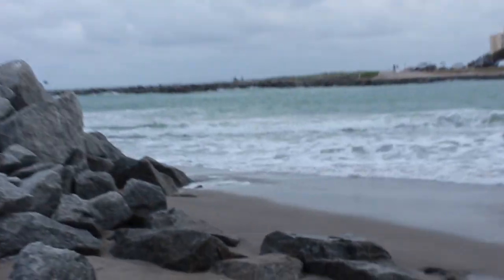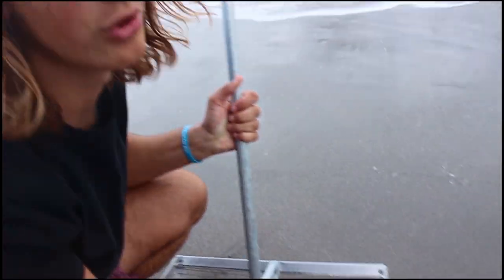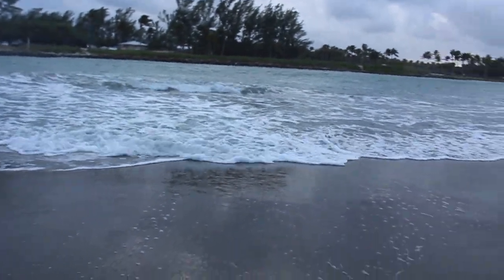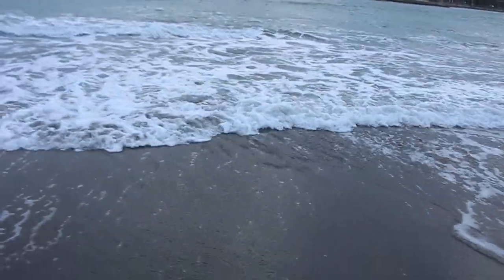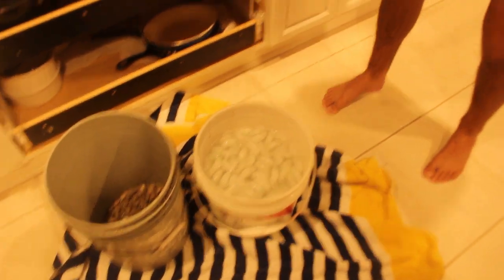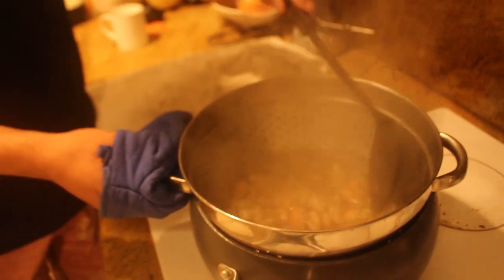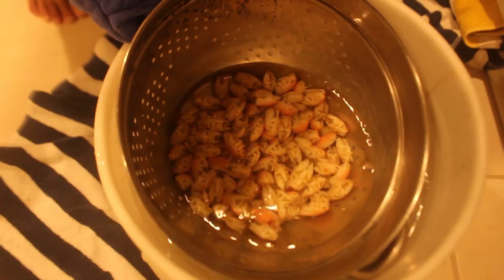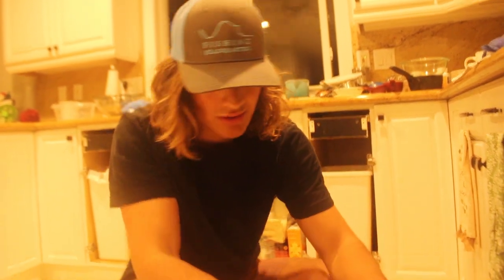How to Catch and Prepare Sand Fleas (Mole Crabs) | BEST SURF BAIT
Hey guys, In today video i'll be showing you how to look for, and catch sand fleas, other wise known as mole crabs. I will also show you the proper steps to Blanching them (preparing them) so they stay on your hook when fishing.
Filmed on Canon Rebel EOS T5i
GoPro Hero 8 Black

My Microphone